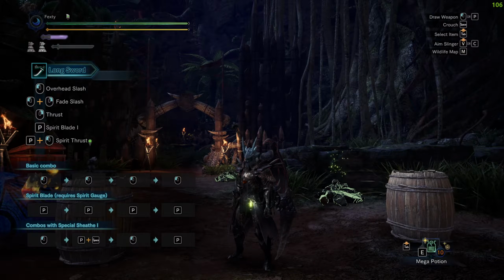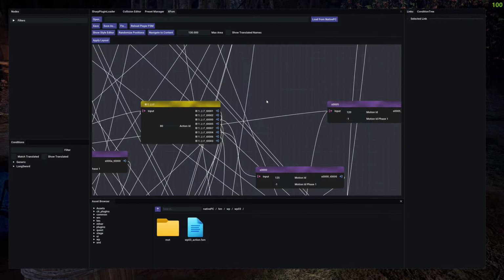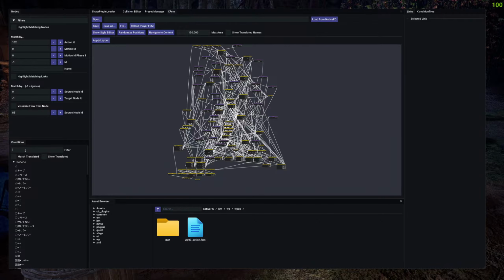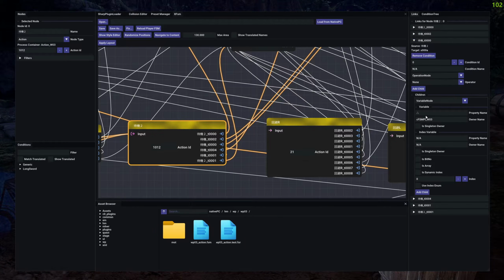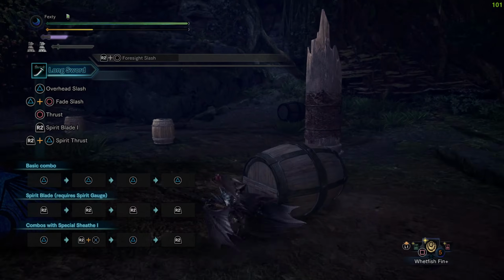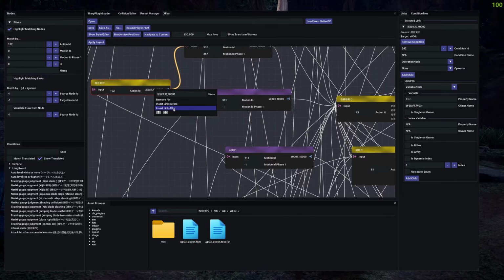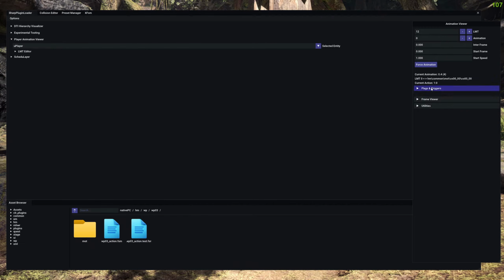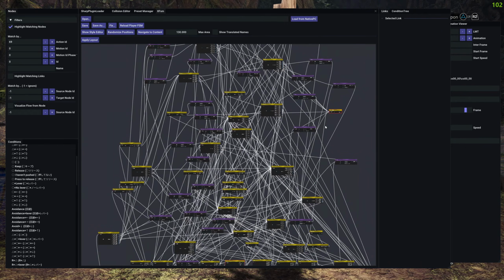MHWI | Weapon Moveset Editing Guide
A brief showcase of how to make weapon moveset mods for Monster Hunter World, using my new FSM editor.

Timestamps:
00:00 Introduction
00:17 Editor Overview
12:05 Goal of the Tutorial
13:36 Guide (Foresight from Idle)
20:36 Guide (Red Gauge Condition)
22:31 Guide (FSS Into ISS)
25:14 Guide (ISS Into Roundslash)
28:50 Input Timing Problem
29:50 Animation Edit
35:03 Ending Rambling